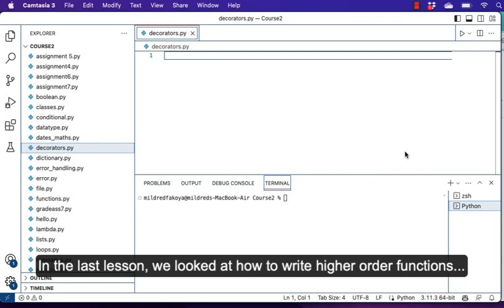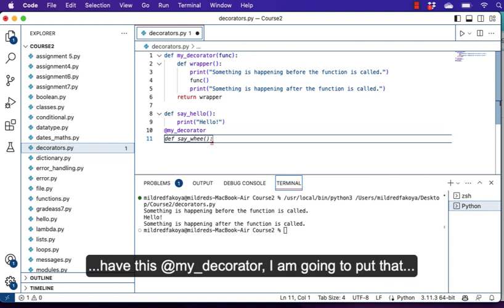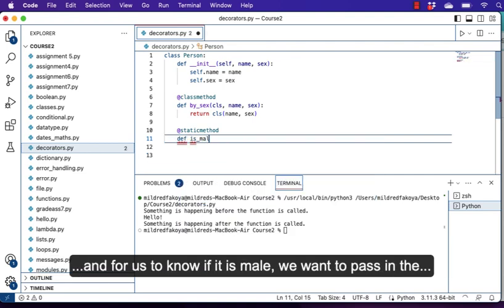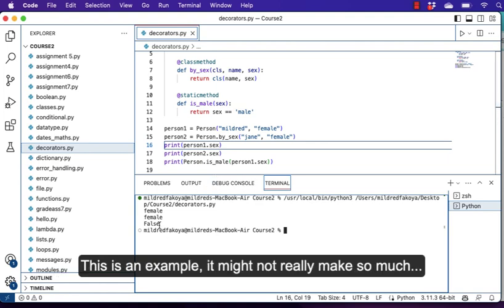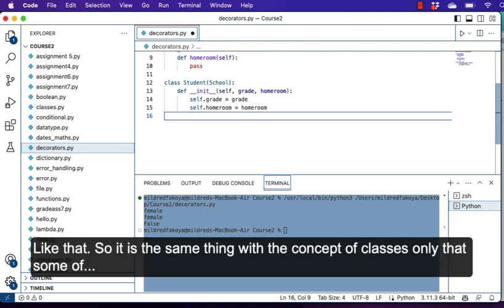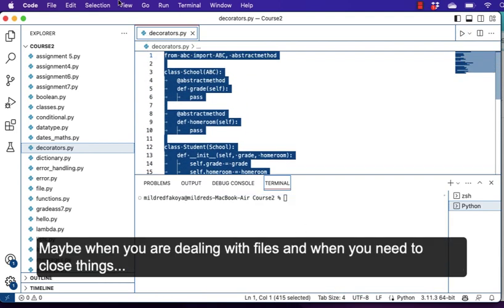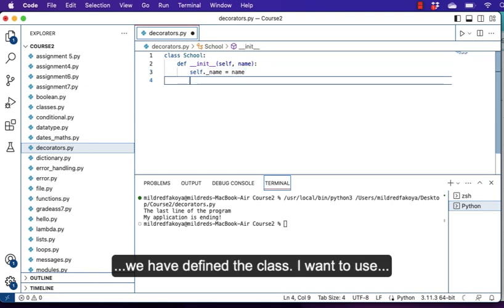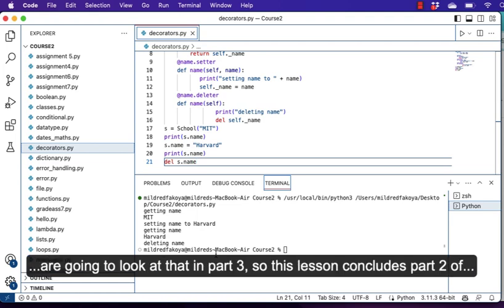Week 17 - Lesson 2 : Python Decorators